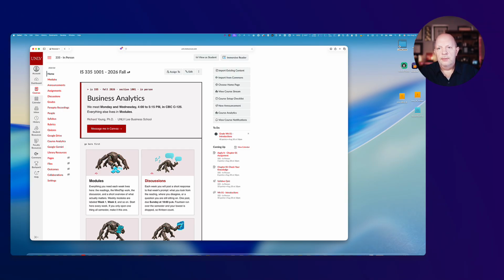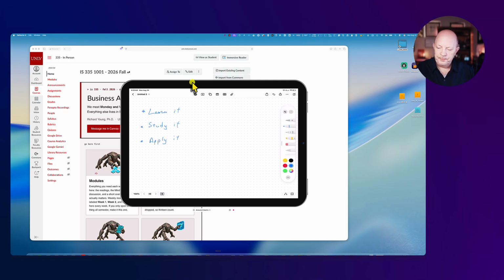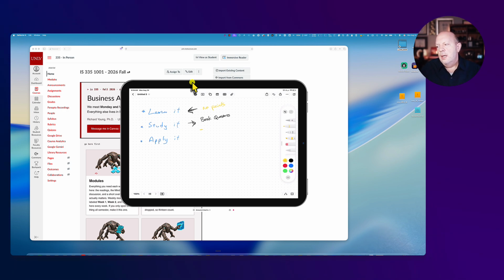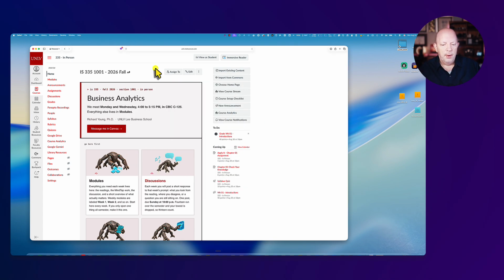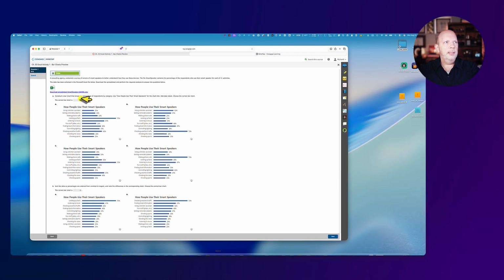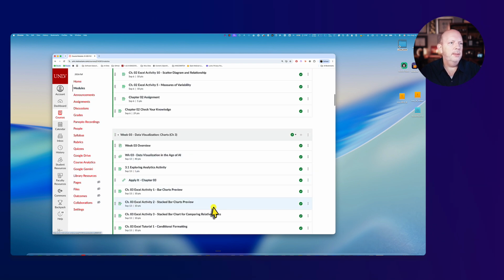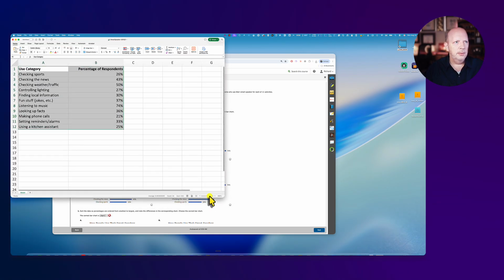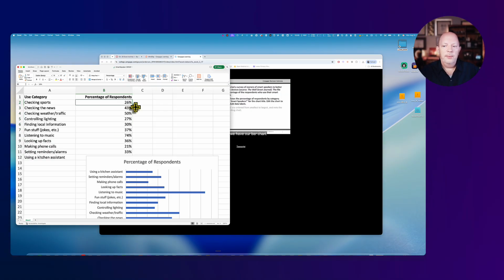IS 335 MindTap Excel Assignments: How to Complete Them Efficiently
0:00 Introduction to MindTap
0:31 Learn It, Study It, Apply It
3:11 Accessing Excel Assignments
5:42 Browser Issues and Solutions
6:45 Working with Excel Data
8:40 Navigating Modules and Week 3
11:21 Efficient Problem Solving

In this MindTap tutorial, you'll learn how to navigate the platform's three core sections—Learn It, Study It, and Apply It—and how to complete Excel assignments efficiently. We'll cover the key features, including the 1% variance tolerance for numeric answers, and show you how to access assignments from Canvas modules. You'll also see how to use the built-in tutorial videos to solve problems quickly and avoid common pitfalls like random guessing. Whether you're a Mac user in Safari or prefer Chrome, this guide will help you succeed in your course.

Key takeaways:

- MindTap is divided into three sections: Learn It, Study It, and Apply It, each serving a different purpose.
- Learn It videos are usually ungraded and provide conceptual explanations.
- Study It questions are low-stakes and can be retaken multiple times, so they are easy points.
- Apply It assignments are Excel-based and often where students struggle, but MindTap now allows a 1% variance on numeric answers.
- Use the built-in tutorial videos in each assignment to get unstuck; they work for most tasks.
- Data in Excel assignments is randomized per student, so sharing workbooks won't help.
- For best results, use Google Chrome or Firefox instead of Safari, which may have issues launching videos.

Key terms:

- MindTap: A digital learning platform by Cengage that hosts course materials, assignments, and assessments.
- Learn It: A section in MindTap that provides instructional videos and explanations of concepts, usually ungraded.
- Study It: A section in MindTap with practice questions and quizzes that reinforce foundational knowledge and are typically low-stakes.
- Apply It: A section in MindTap that involves hands-on Excel assignments and projects, often more challenging.
- 1% variance: A tolerance setting in MindTap that accepts answers within 1% of the correct value, reducing strictness on numeric entry.
- Canvas: The learning management system (LMS) used to access course modules and links to MindTap.
- Check My Work: A feature in MindTap that allows students to submit answers and receive feedback on correctness.

Questions? Post them in the comments. I read them.
Dr. Richard Young
Lee Business School, University of Nevada, Las Vegas (UNLV)
UNLV Graduate College | Graduate education